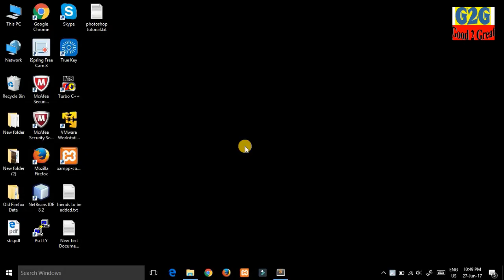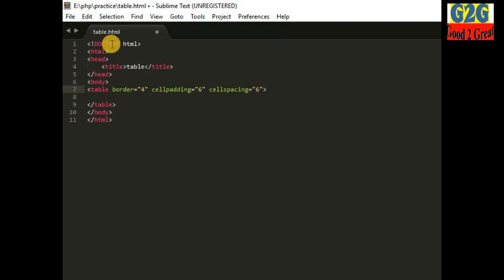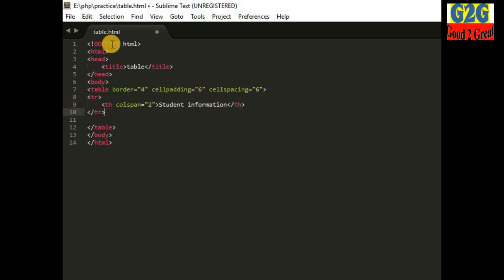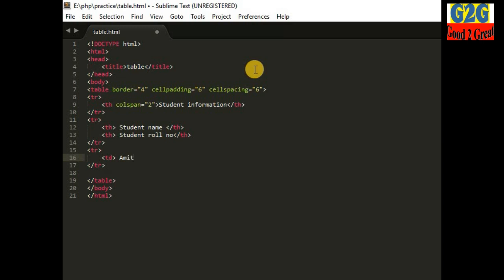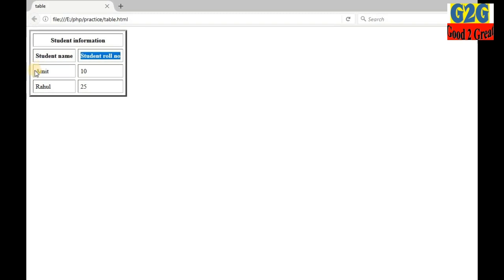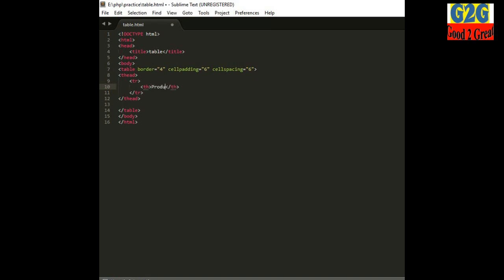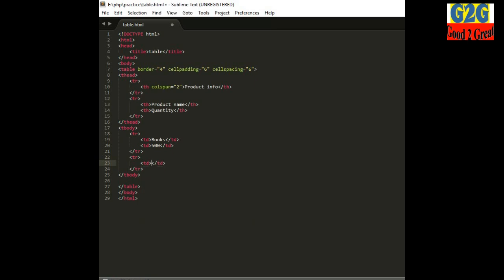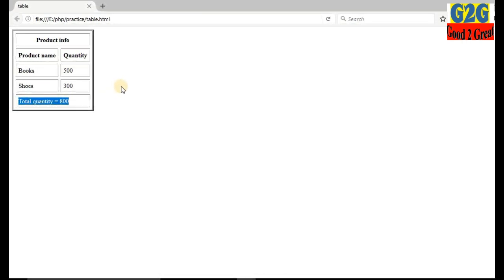Creating table using HTML and HTML5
Hi everybody, In this channel "Good 2 Great" , we will be providing information about technologies, big data , hadoop, computers, mobiles, web development, computer science engineering, sql, gaming and many more technical and educational videos.